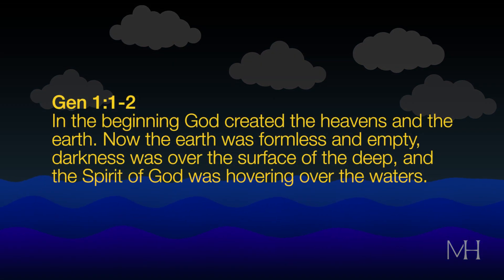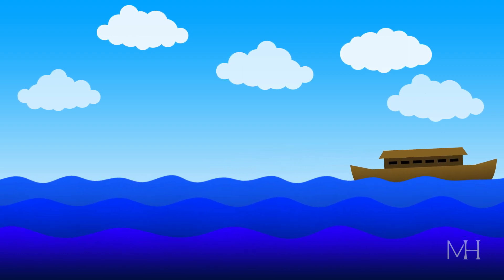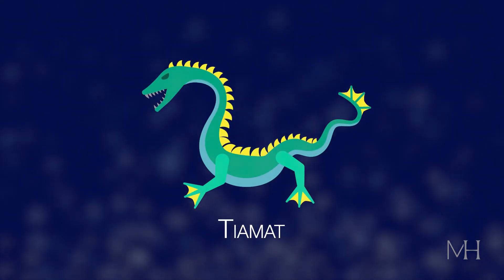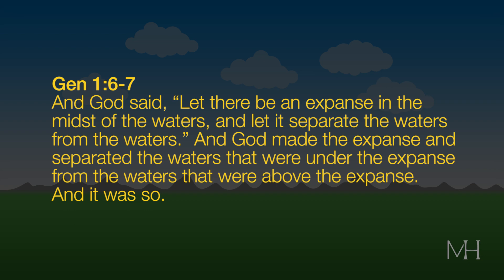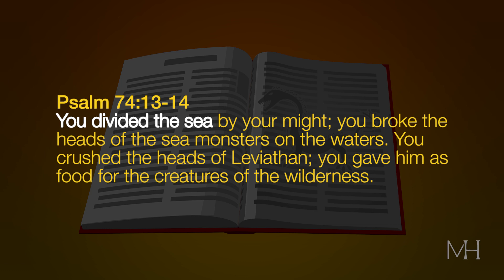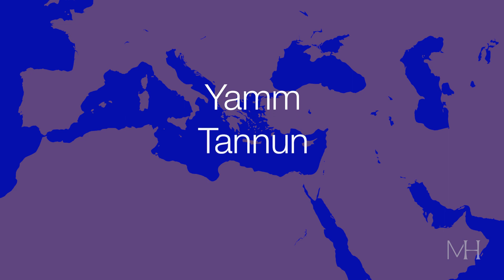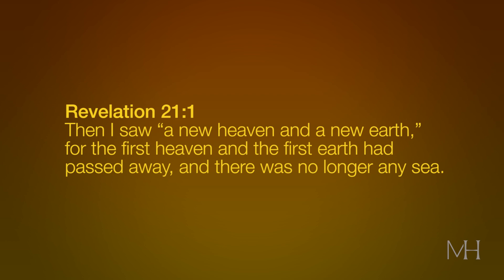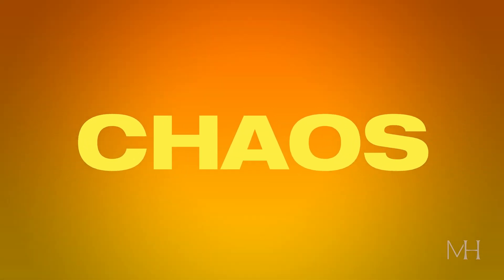God vs. Sea Monsters